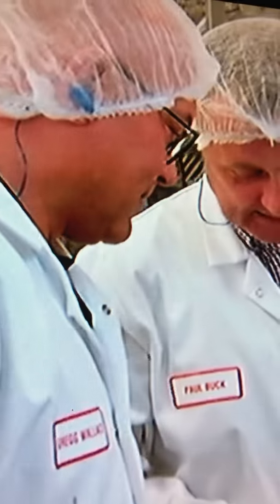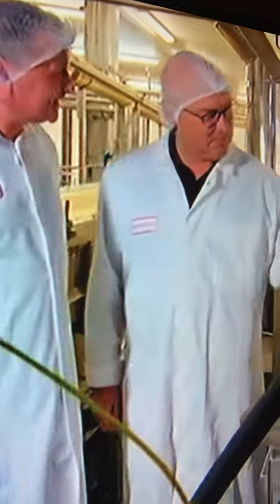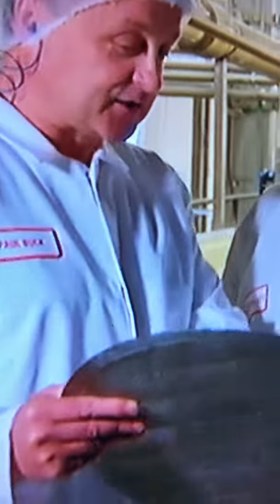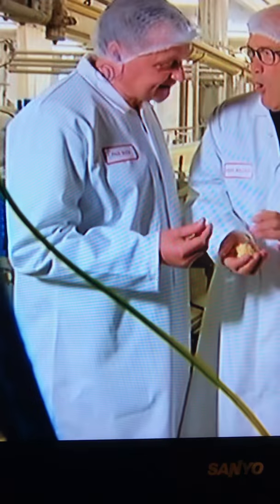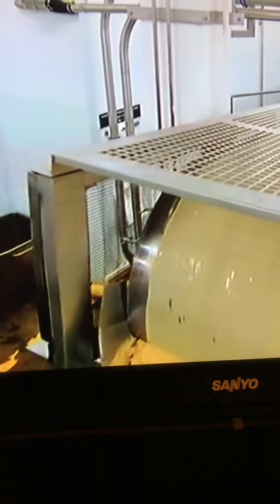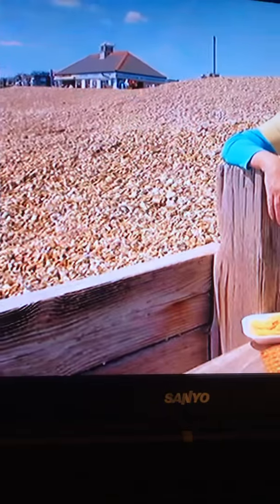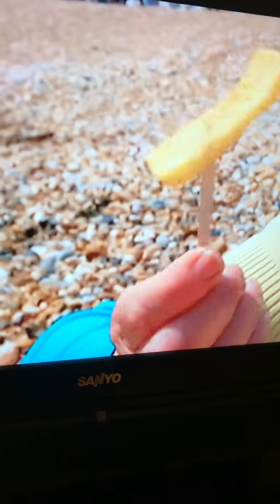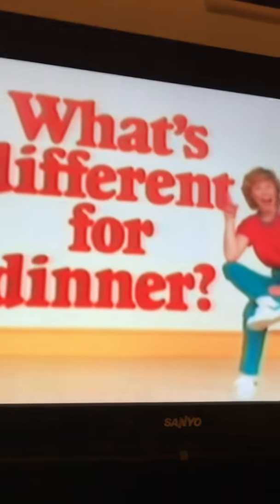Potato Waffers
How they make potato waffles, amazing much watch..